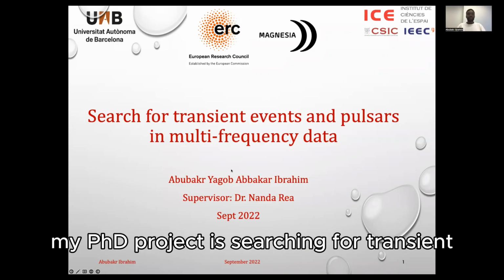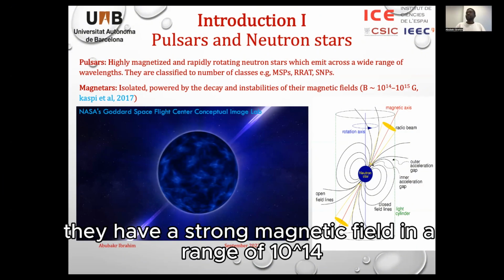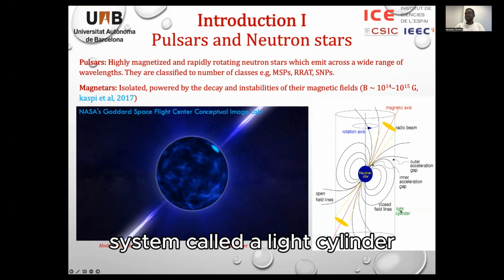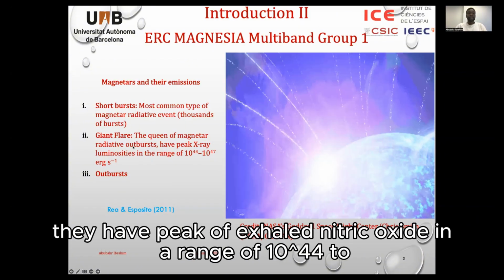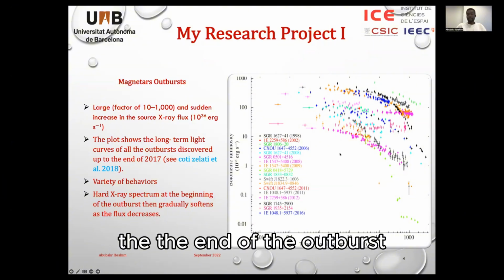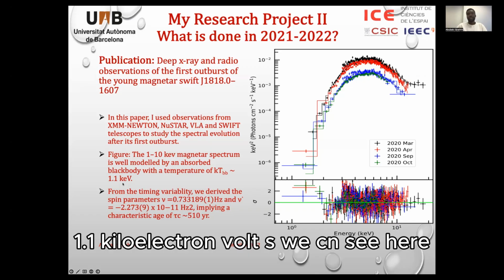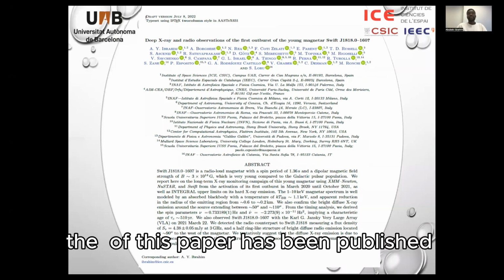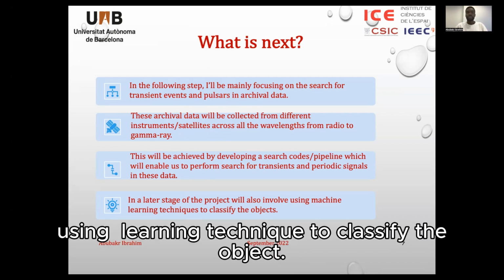PhD Progress Report (Year 2) | Magnetar Outburst from Swift J1818-1607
This video documents my PhD progress during my second year, focusing on research development, challenges, and lessons learned.

This series is intended for early-career researchers, PhD students, and anyone interested in the academic research process.

📌 Part 2 of a 4-part PhD report series.

In this video, I discuss:
• Research goals and milestones during year 2
• Technical skills developed, which include my first publication:
Deep X-Ray and Radio Observations of the First Outburst of the Young Magnetar Swift J1818.0−1607 at:

This is part of a transparent documentation of my PhD experience in radio astronomy and transient astrophysics.

• Astronomy software & tools
• Academic productivity & research workflows